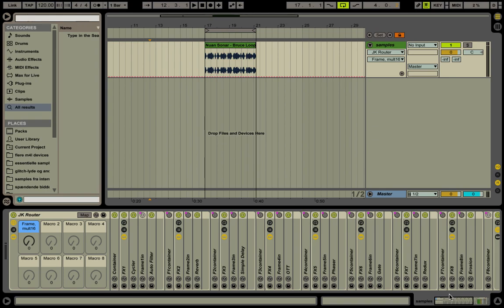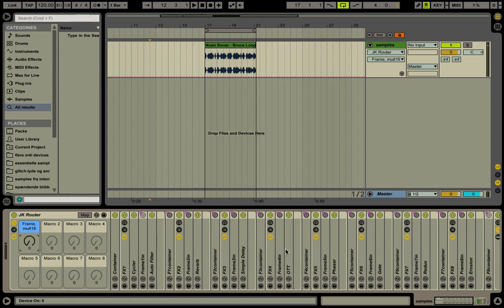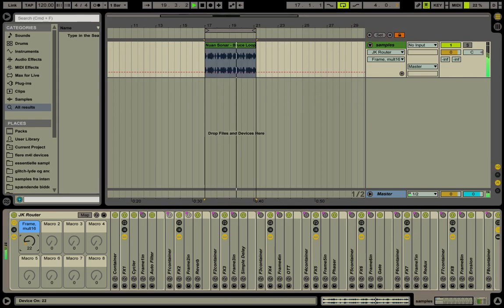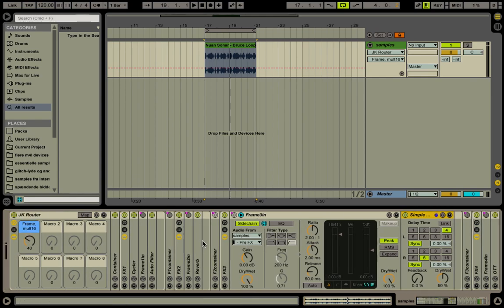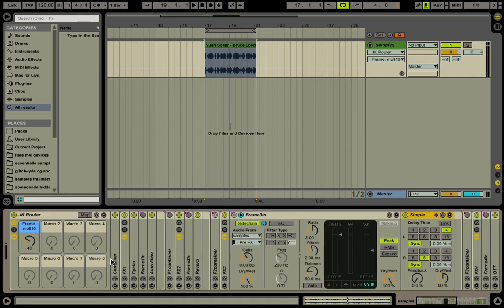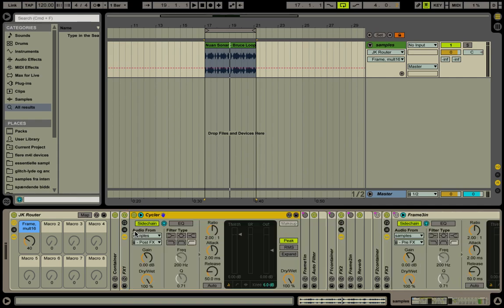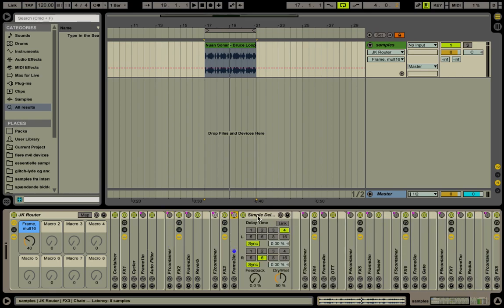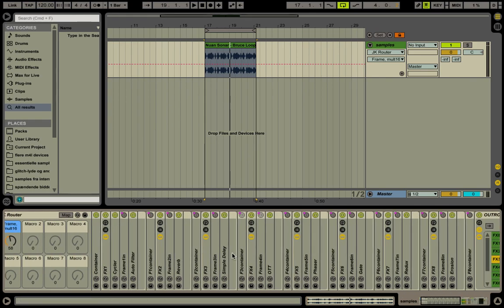JK Router - Automated Effect Placement/Cycling in Ableton Live, quick run-through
Made an effect device rack in Live 9 for automating rerouting of effects.